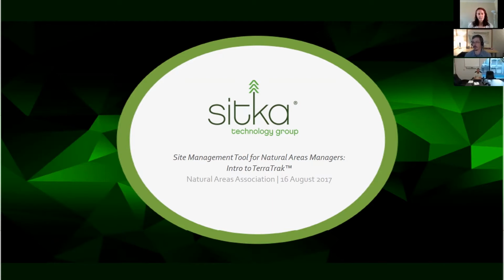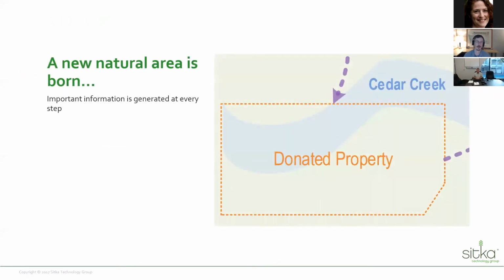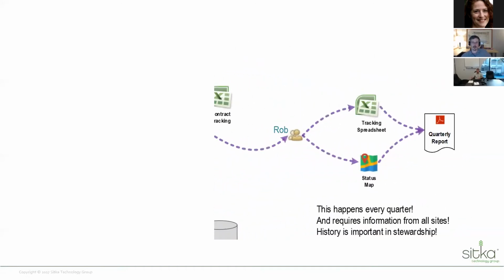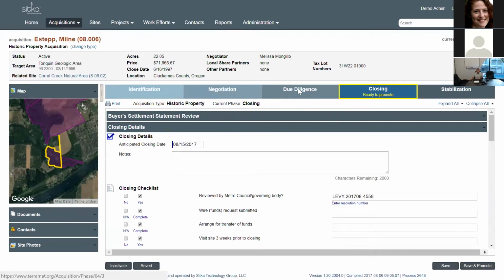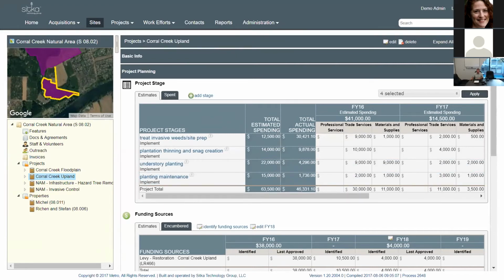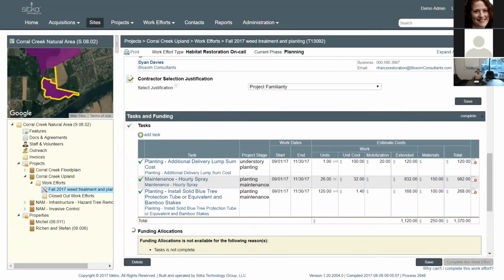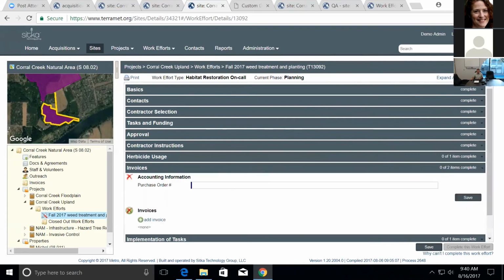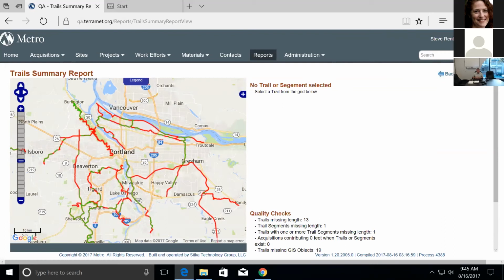Site Management Tool for Natural Areas Managers: Intro to TerraTrak™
Speaker: Brian Knowles, Founder & Managing Partner, Sitka Technology Group

Speaker: Steve Rentmeester, Senior Product Owner, Sitka Technology Group

Built originally for Oregon Metro to manage property acquisition and stewardship for their Natural Areas bond measure, TerraTrak™ efficiently streamlines site management activities for green infrastructure assets, such as parks, open spaces, trails, urban forests, constructed wetlands, wildlife corridors, and other natural habitats.

Join representatives from Sitka Technology Group and discover how the platform:

• Centralizes all program data
• Streamlines business processes and workflows
• Simplifies the process of sharing program summaries and reports

During this hour-long webinar, land managers can expect to learn:

• Why customers like Oregon Metro and Clean Water Services chose to implement TerraTrak and the resulting workflow improvements they’ve experienced
• A step-by-step demo of the site management module
• How organizations across the country can free up staff time for genuine stewardship by adopting this enterprise-level conservation management platform.